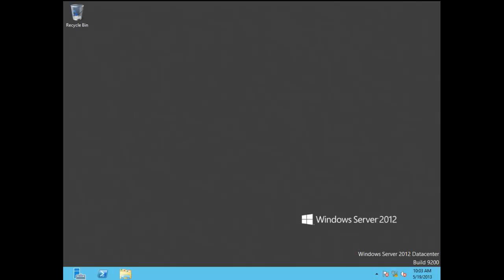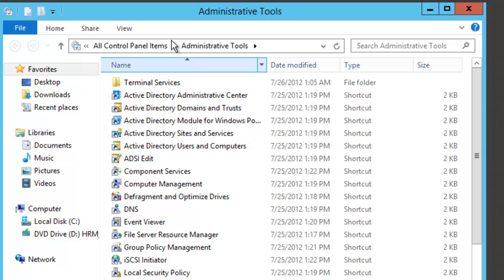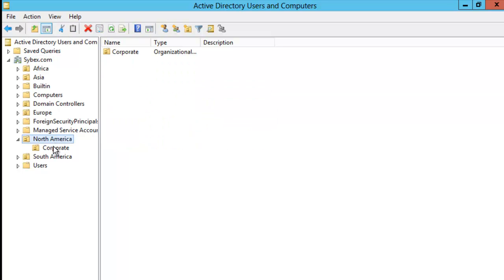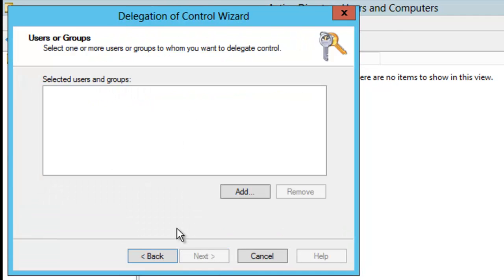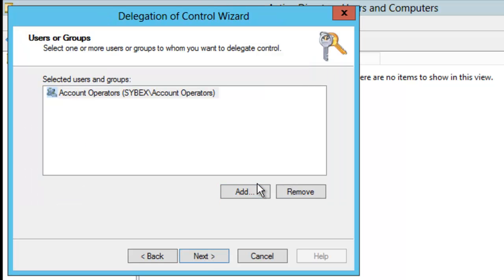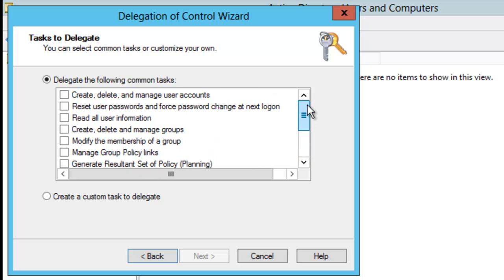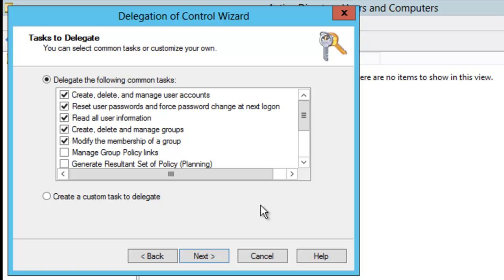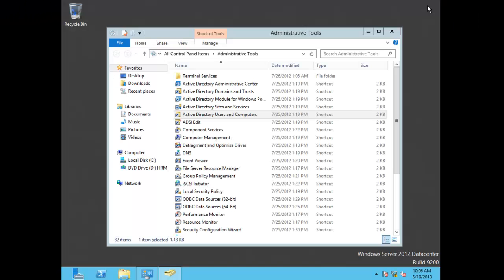Using the Delegation of Control Wizard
In this video, author Will Panek shows you how to use the delegation of Control Wizard. This is from Exercise 4.3 from his MCSA: Windows Server 2012 Complete Study Guide (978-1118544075).